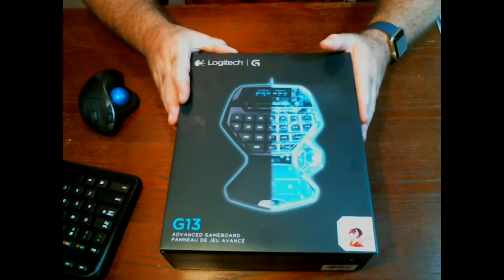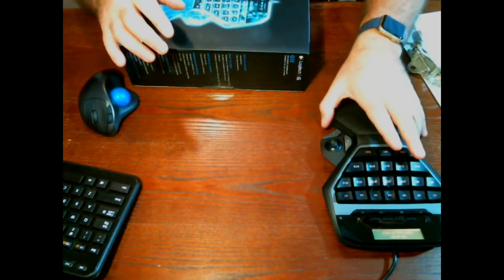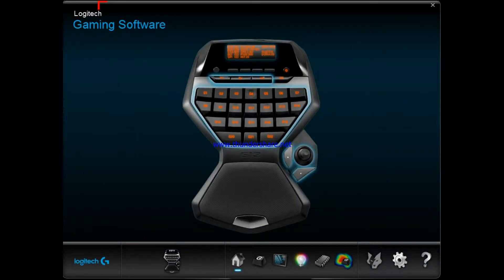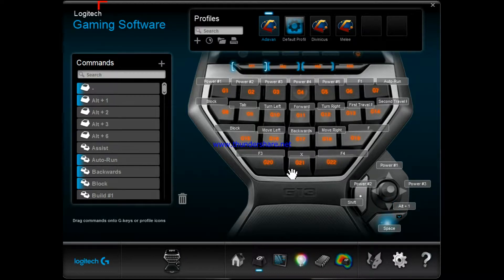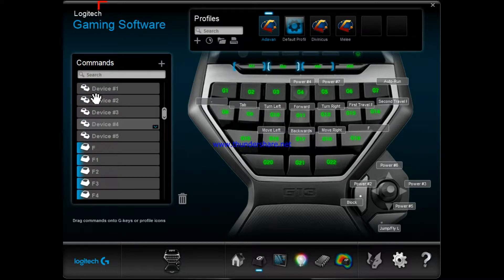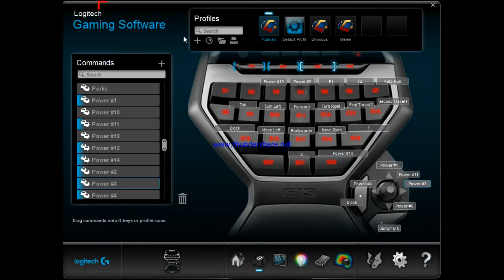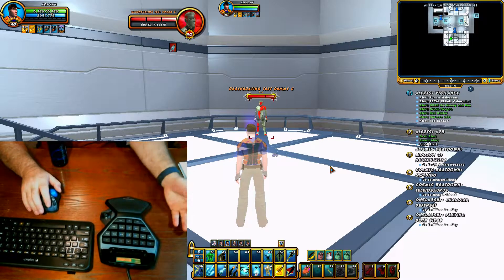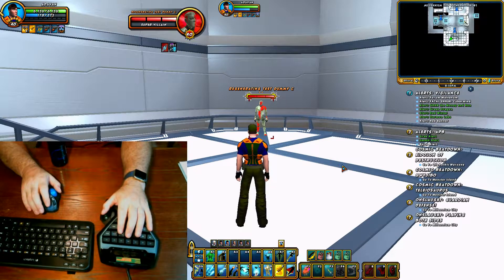Logitech G13 set up for Champions Online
How I have my G13 setup to make spamming Force Cascades easier.